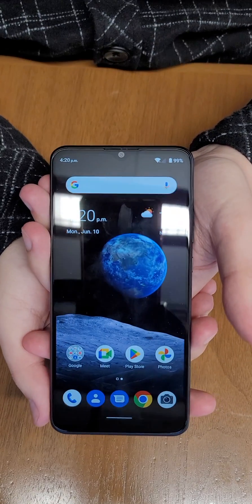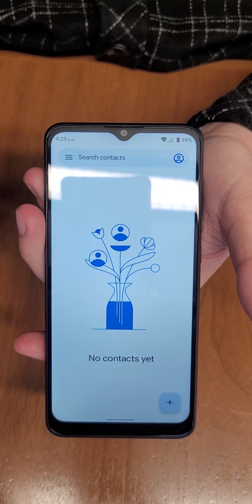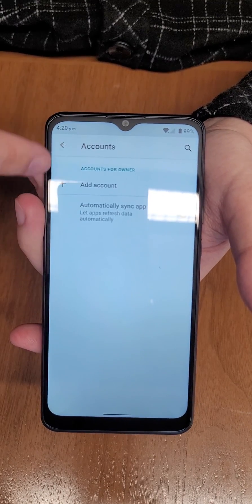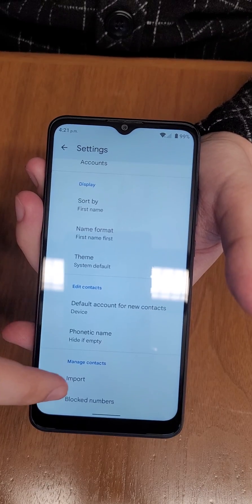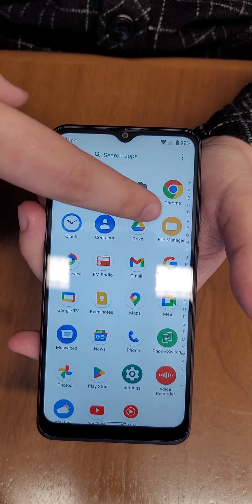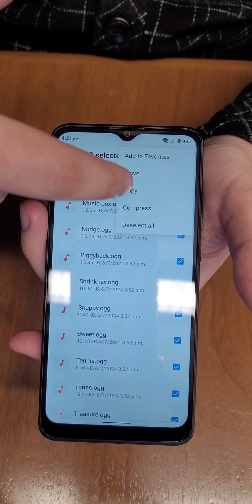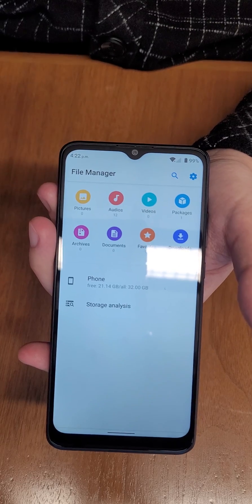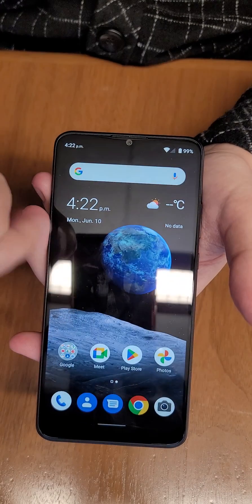ZTE Blade - How to Transfer Contacts and Data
How to Transfer Contacts and Data off your ZTE Blade